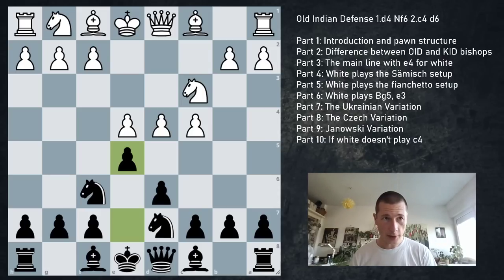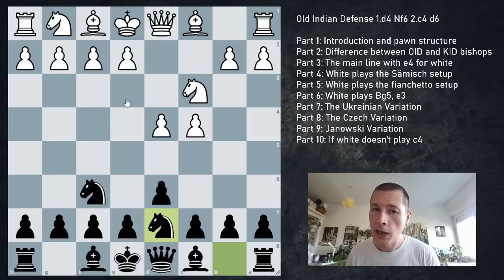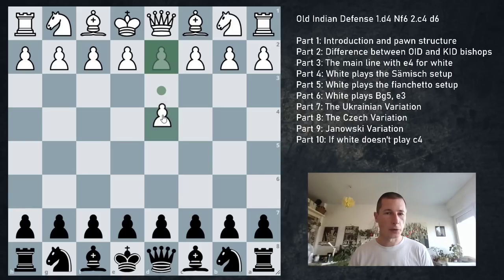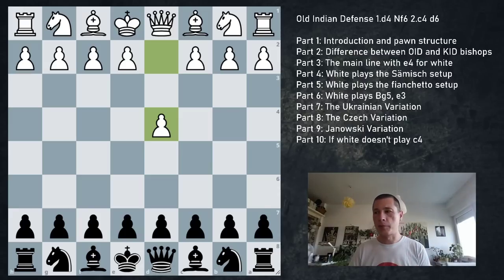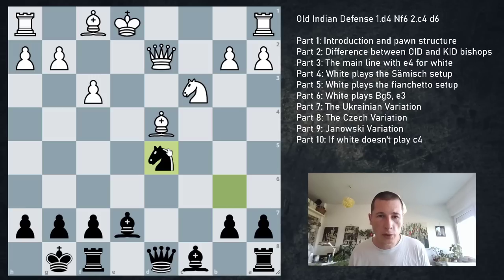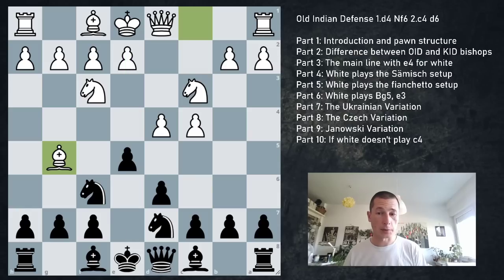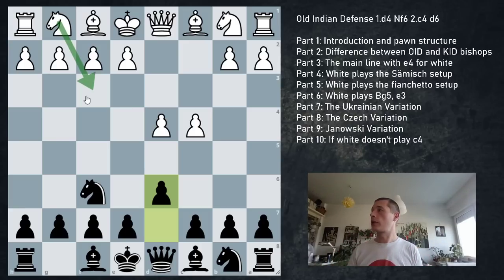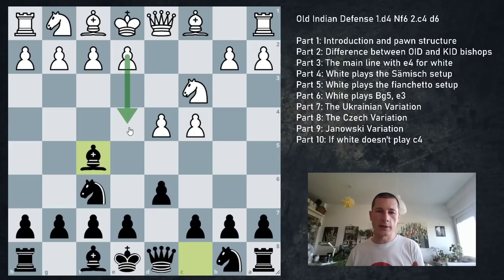The Old Indian Defense - Plans, Structures, Patterns, Variations · Chess Openings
The Old Indian Defense in detail - learn the plans, ideas, pawn breaks, attacking patterns, main issues, transpositions and theory.

00:00 Part 1: Introduction and pawn structure
12:28 Part 2: Difference between OID and KID bishops
16:44 Part 3: The main line with e4 for white
23:54 Part 4: White plays the Sämisch setup
34:45 Part 5: White plays the fianchetto setup
39:38 Part 6: White plays Bg5, e3
47:01 Part 7: The Ukrainian Variation
52:00 Part 8: The Czech Variation
55:48 Part 9: Janowski Variation
59:40 Part 10: If white doesn't play c4